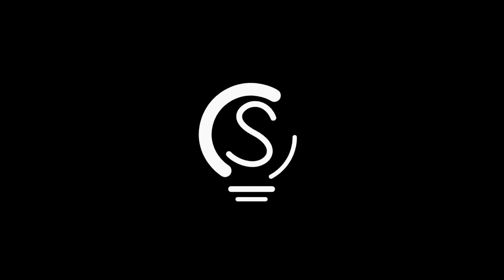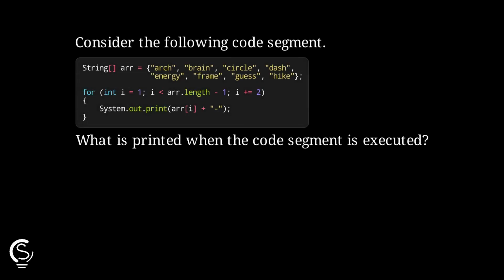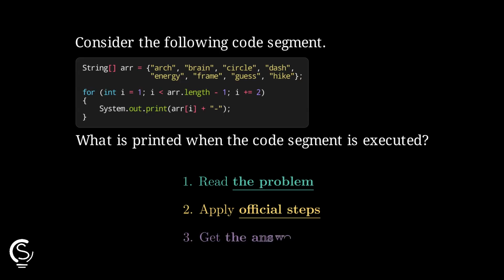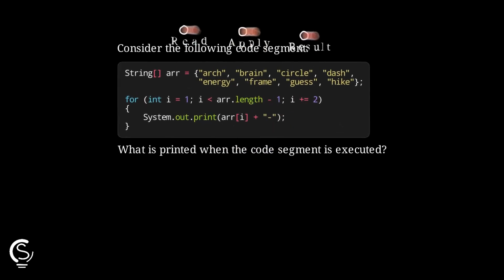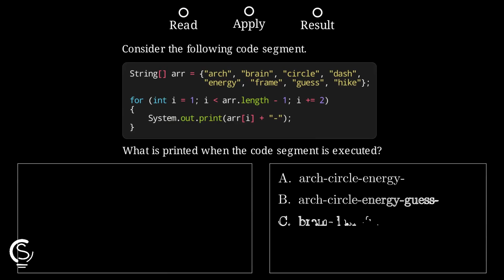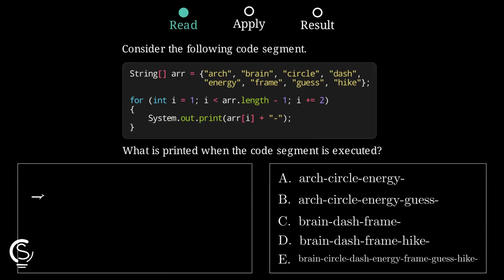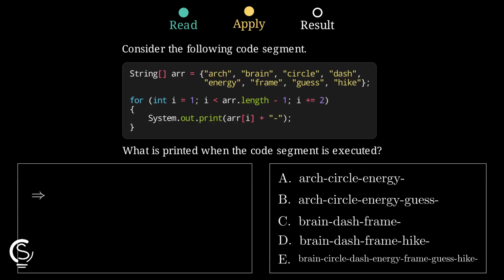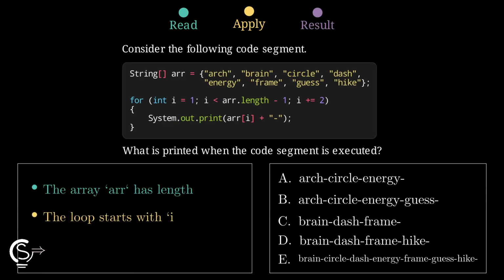2024 AP CSA MCQ Question 34 - Array Traversal and Loop Bounds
Detailed step-by-step solution for the 2024 AP Computer Science A MCQ Question 34 focusing on Array Traversal and Loop Bounds. Consider the following code segment: String arr = {"arch", "brain", "circle", "dash", "energy", "frame", "guess", "hike"}; for (int i = 1; i arr.length - 1; i += 2) { System.out.print(arr[i] + "-"); }. This explanation breaks down the loop initialization, the termination condition (arr.length - 1), and the index increment to determine exactly what is printed when the code segment is executed. Want more AP practice?